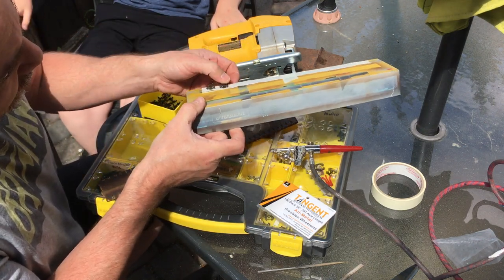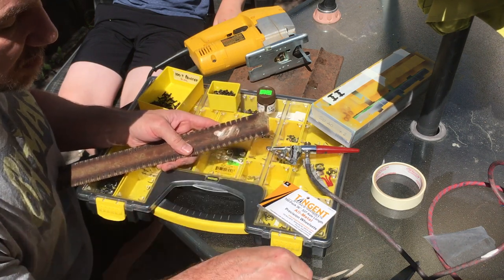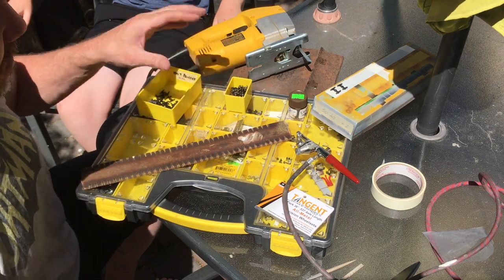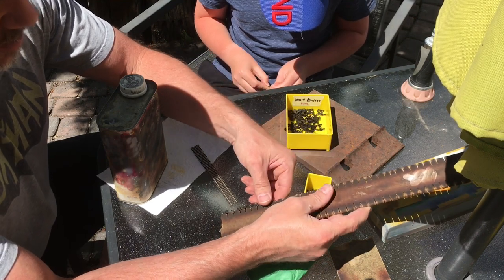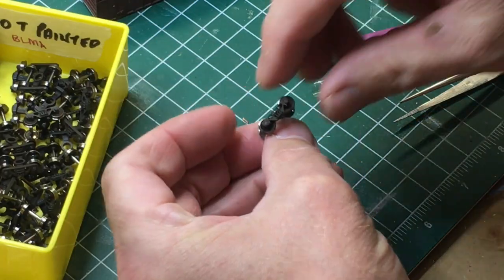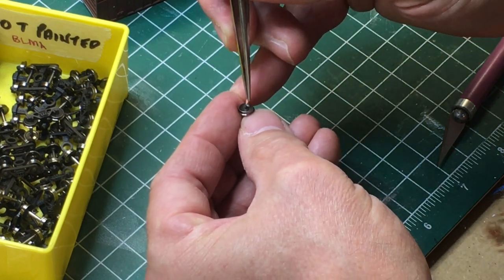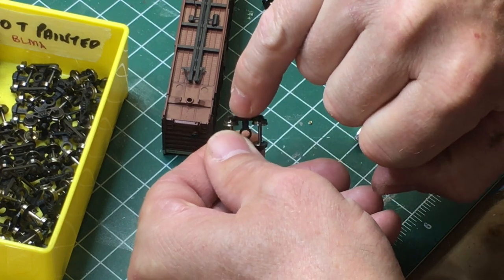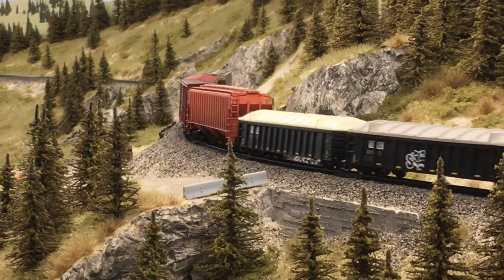Bye Bye Slinky Effect... Painting and Fine Tuning Freight Car Trucks - Southern Alberta Rail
A pair of painting tips and a solution to the dreaded "Slinky Effect"